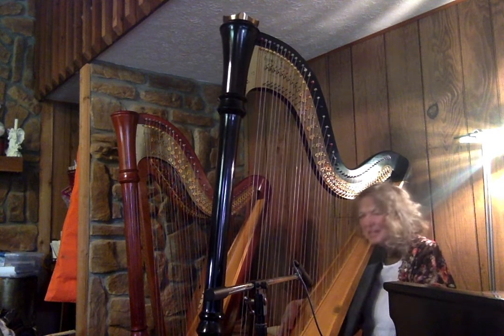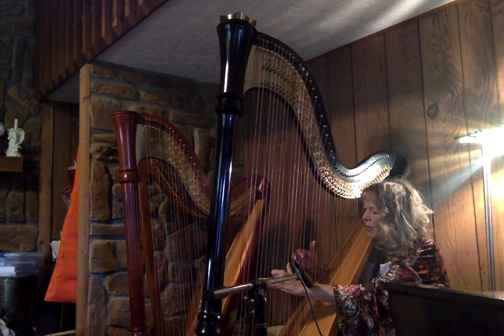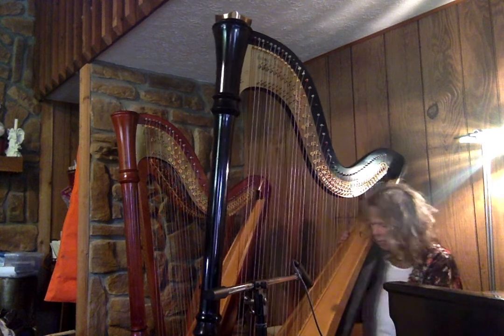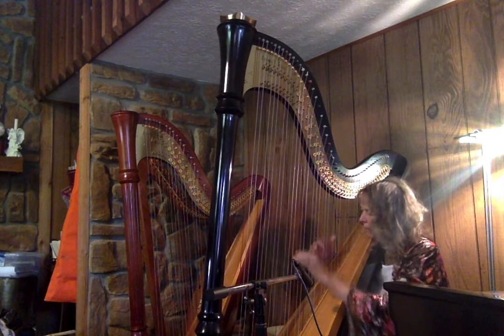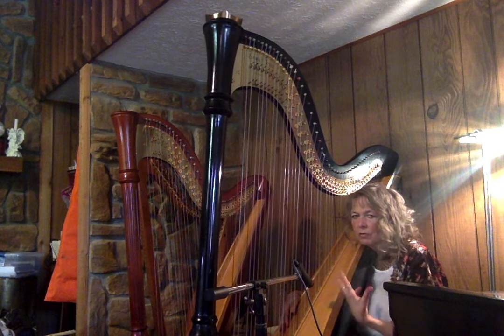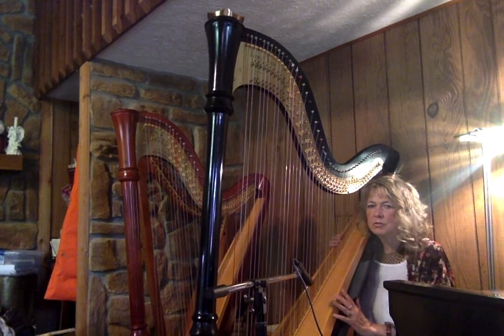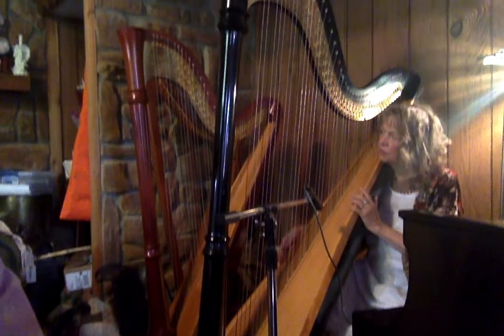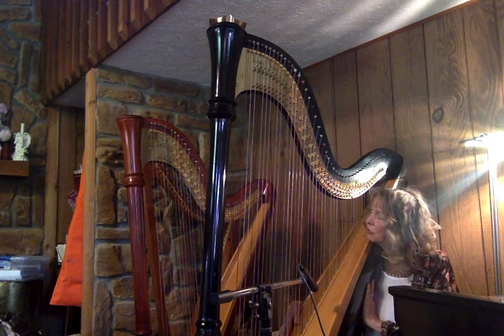Diane Schneider playing Lyon & Healy 85 CG Concert Grand Harp For Sale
My beautiful Lyon & Healy 85 CG Ebony (47 strings) can be seen in N. Ky. near Cincinnati, OH.

Please listen to this video with high-quality earphones or speakers, as the resonance is exceptional in both bass and treble registers.

This harp has been cherished!  It is in excellent playing condition, made in 1986, no injuries or issues ever.  It has been mellowed by 35 years of good vibrations and has so much power and young energy in the tone.  (Apologies to other harpists for sitting on that low seat & playing way low on the strings.  I don't want my students emulating that! :-) but we were cramped for space--too many harps--if that's possible!)

This harp has been well-cared-for and I am only selling it because I am using a semi-grand for gigs... so the CG is getting lonely.   This model 85 is known for having a beautiful and truly majestic sound, commanding but deep and warm.  The body, finish, pedals, crown, and strings are all in great condition, with only a few normal wear-and-tear spots which have been well repainted.  The harp was regulated last year.   Additional photos are available.

You are welcome to come and play this harp at my studio in Walton, KY.

Price: $18,000, and I will pay part or all of the shipping, depending upon destination, which we can work out.   (An 85 CG is almost $25,000 new.)